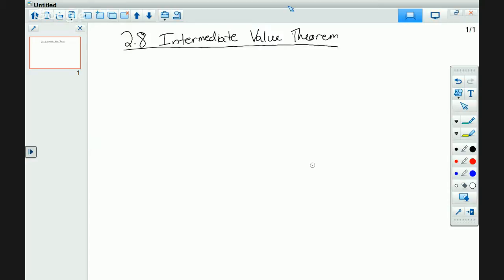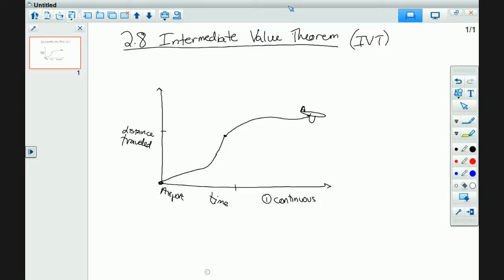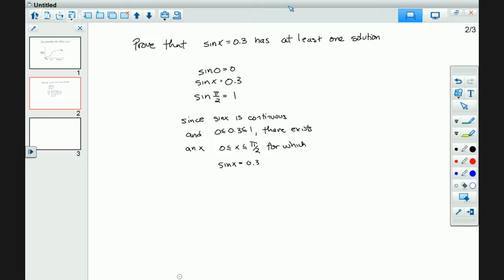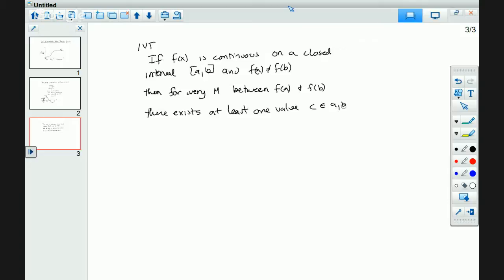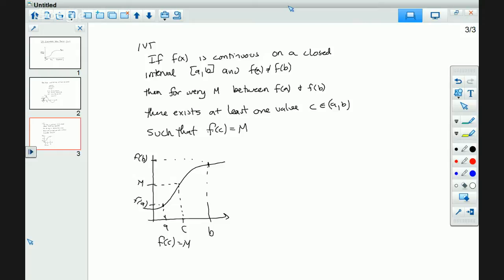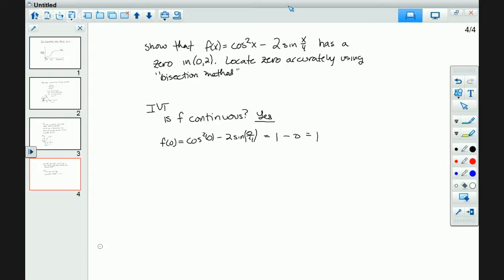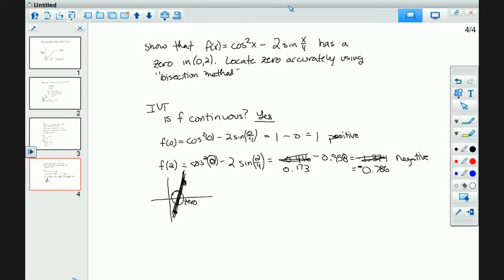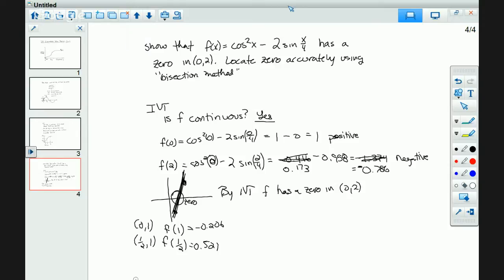Calculus AB 2.8 Intermediate Value Theorem